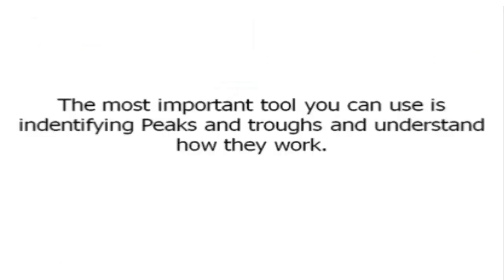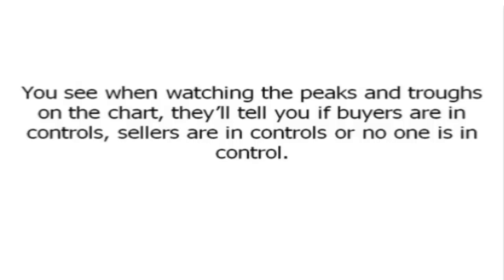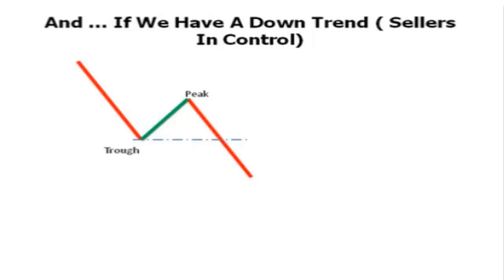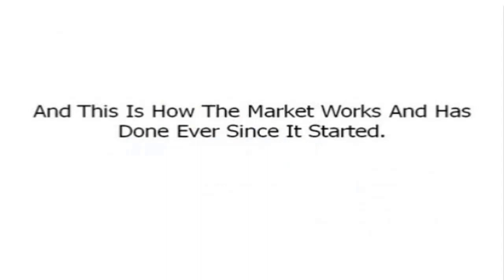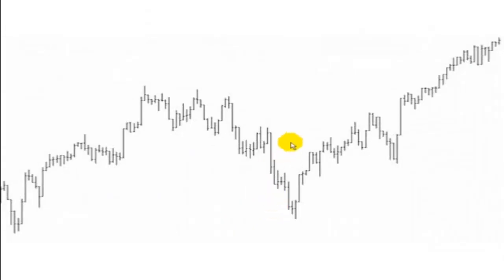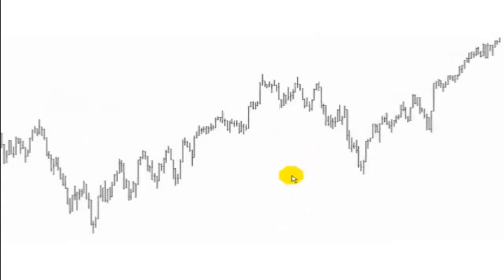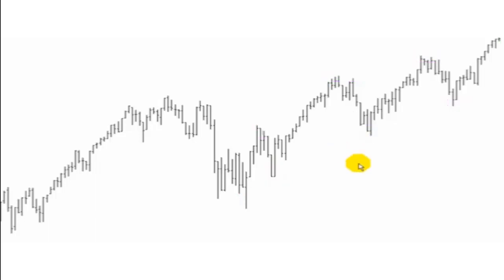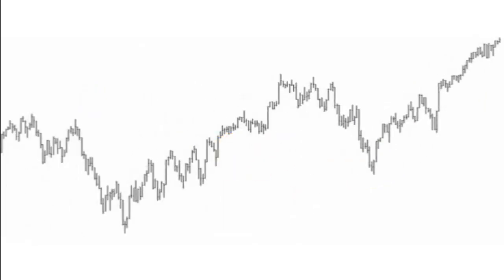MOST POWERFUL CHART READING TECHNIQUE